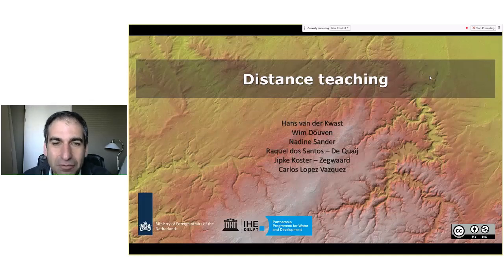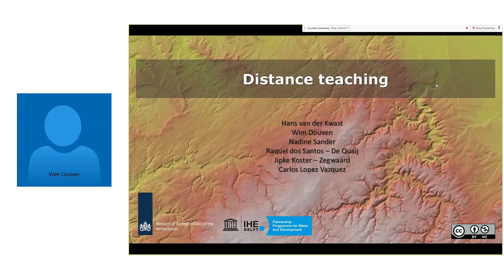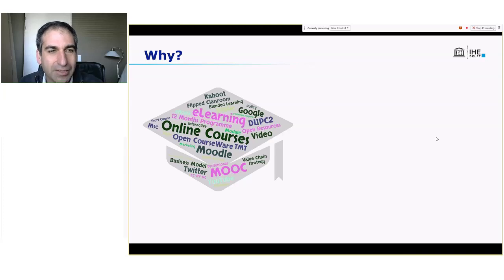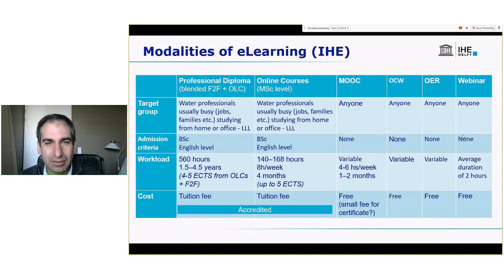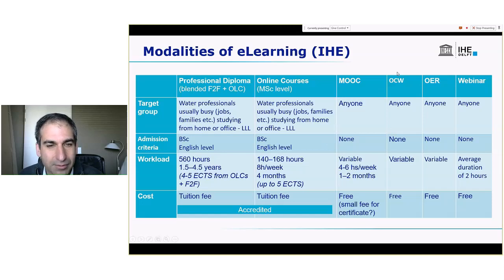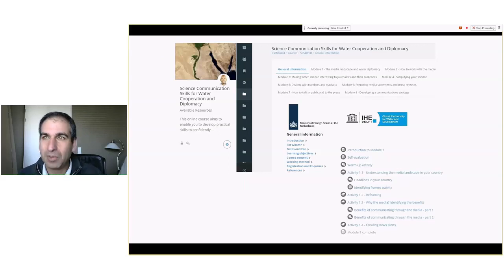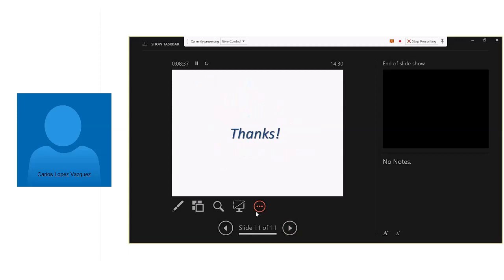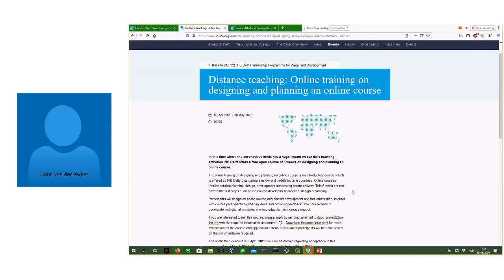IHE Delft 💧 DUPC2 webinar on Distance Teaching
The recent developments related to the current Coronavirus have a large impact on our work as educational institutes. Many institutes in the Netherlands have shifted their educational activities online. The IHE Delft partnership programme, funded by the Ministry of Foreign Affairs of the Netherlands, supports several activities related to online education development. This is why we wish to actively share our experiences with online education. To kick-off this initiative we held this webinar on ‘distance teaching’, hosted by Dr. Hans van der Kwast.